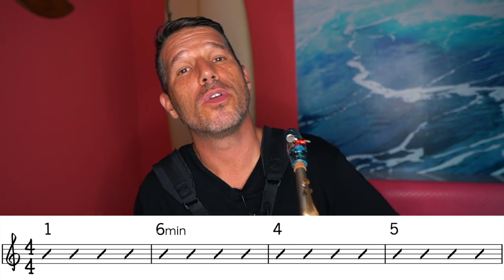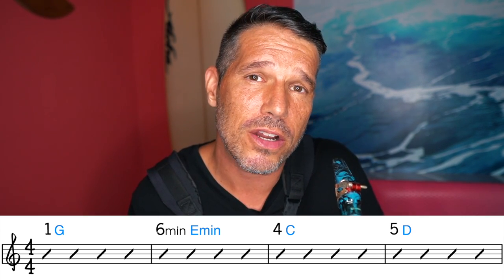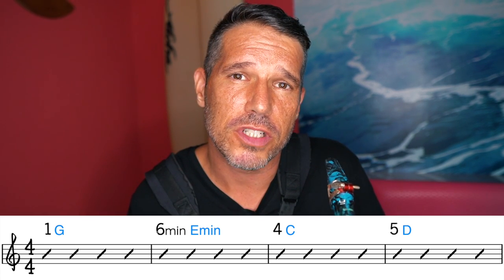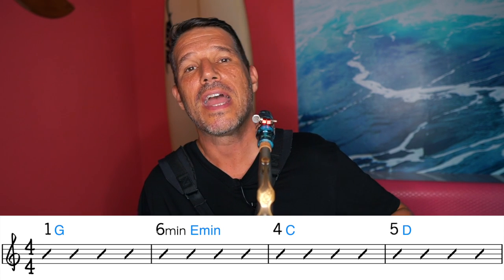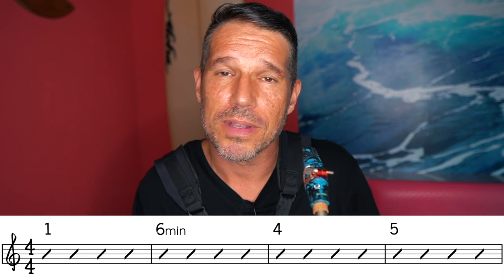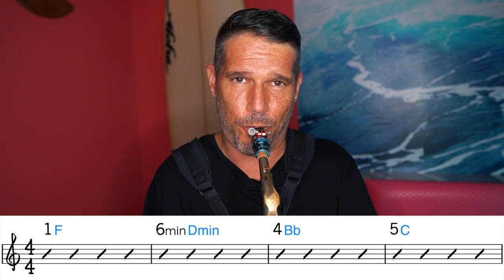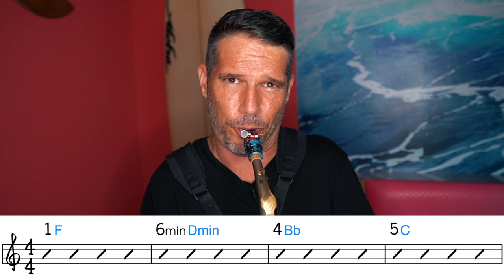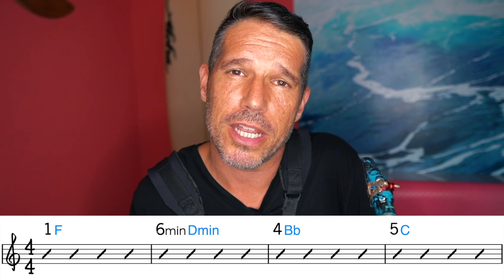How To Hear And Memorize Chords (free PDF download)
In today's video, I'm going to show you step-by-step how to hear and memorize chord changes. Make sure you download the free PDF so you can follow along. The trick to hearing & memorizing chord changes is to be able to recognize the patterns. In order to do this, you need to start thinking about how chords are related to each other as opposed to just the notes in each individual chord. Once you can recognize the patterns, memorizing and hearing chords becomes a whole lot easier!